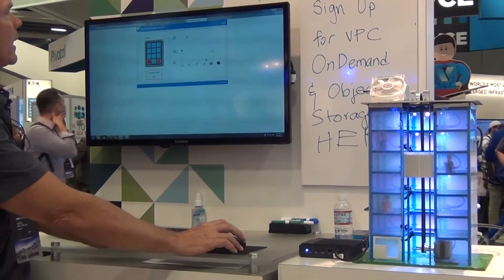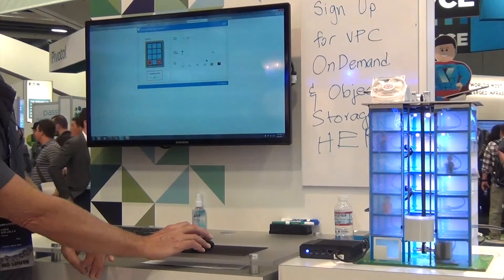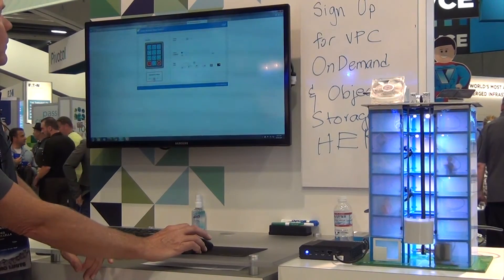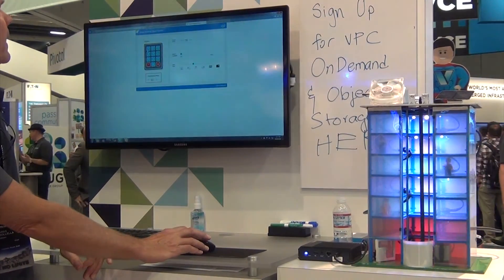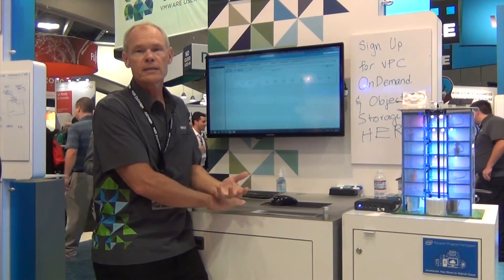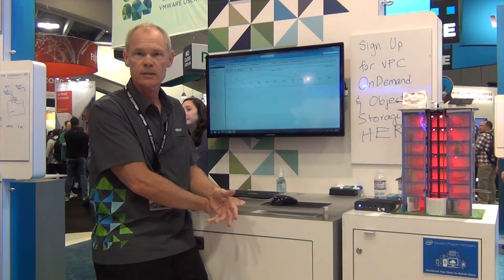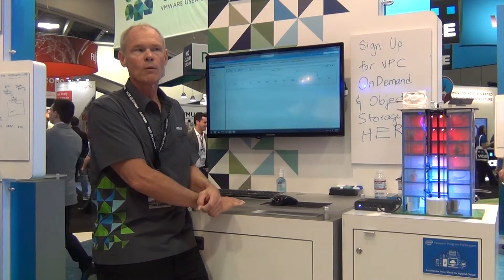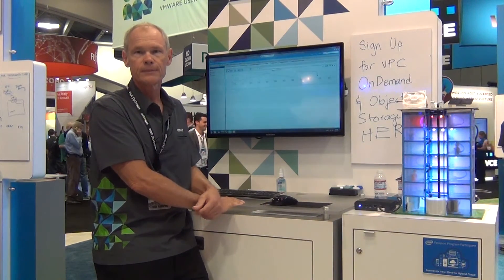vCloud Air and the Internet of Things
Greg Bollella, Principle Investigator at VMware Office of the CTO, introduces vCloud Air to thing developers, “the folks who put compute in your refrigerator.”